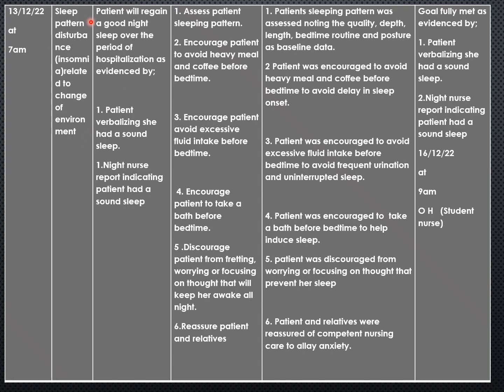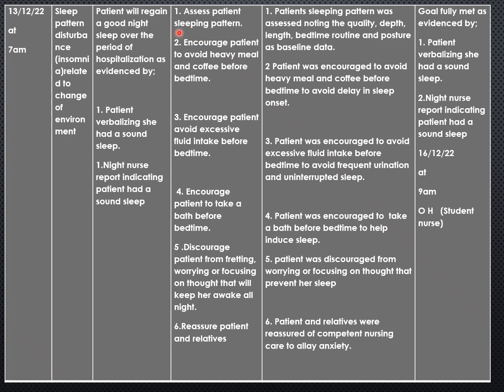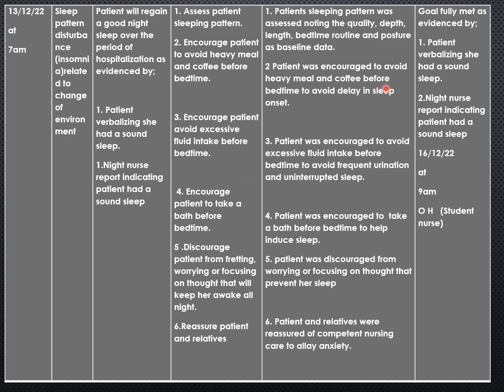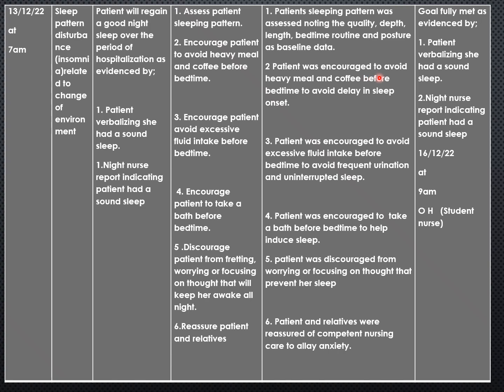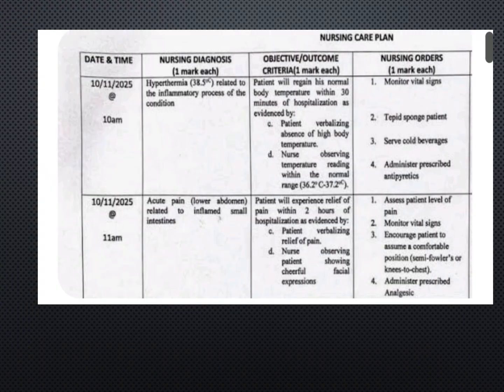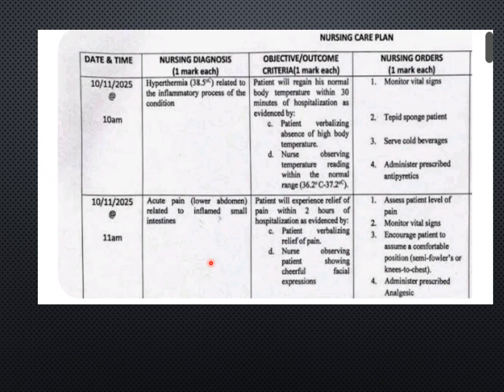Nursing care plan 2